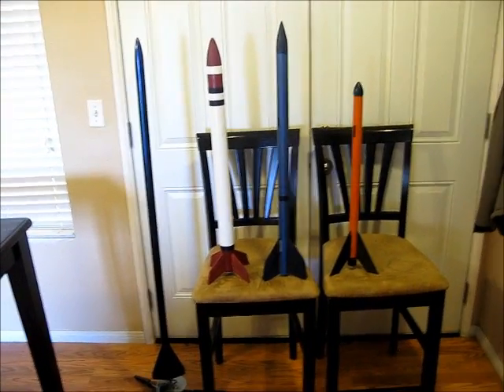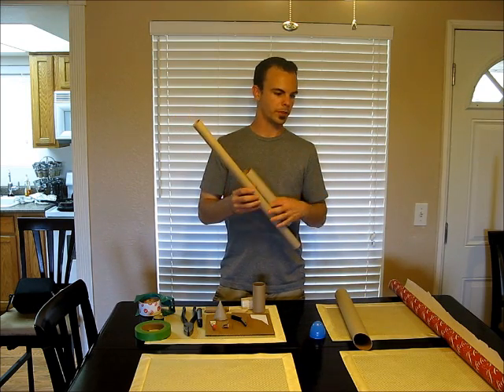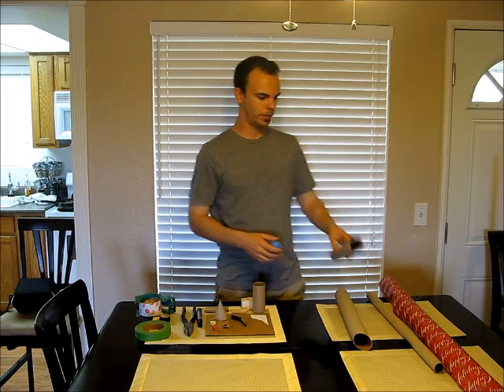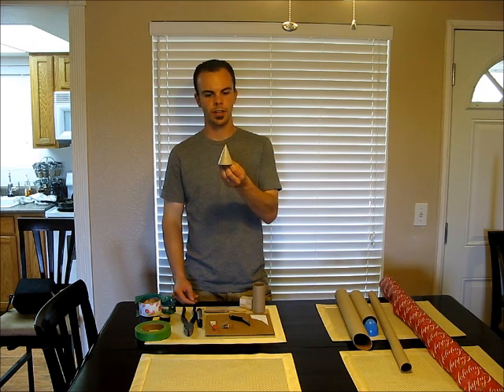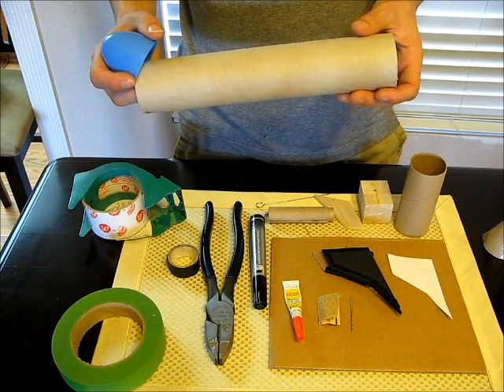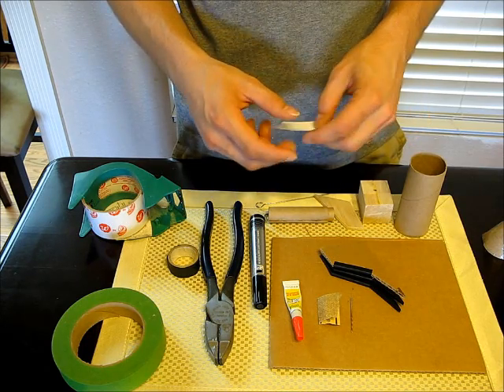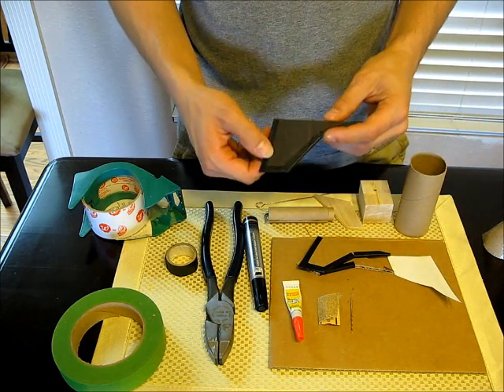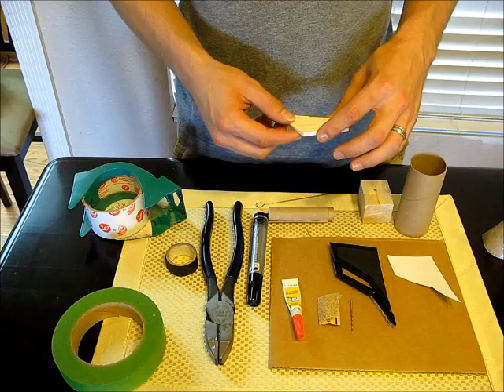Home-Made Model Rocket Guide Part 1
How to make home-made model rockets inexpensively with easy-to-find materials.